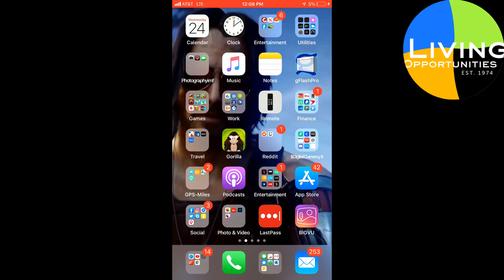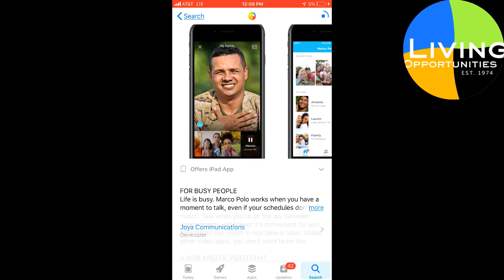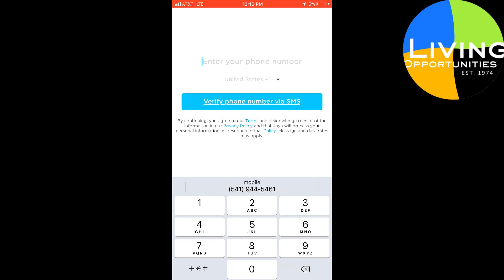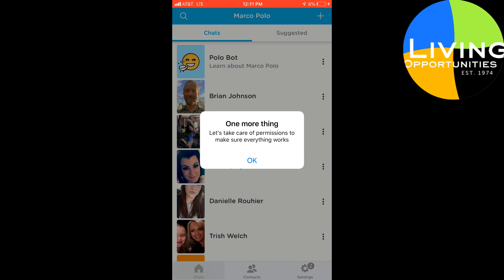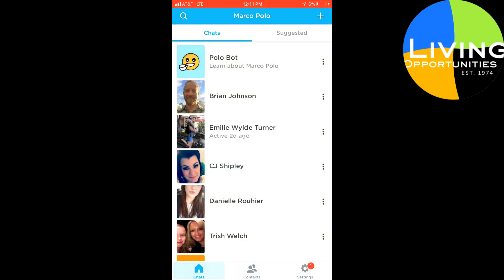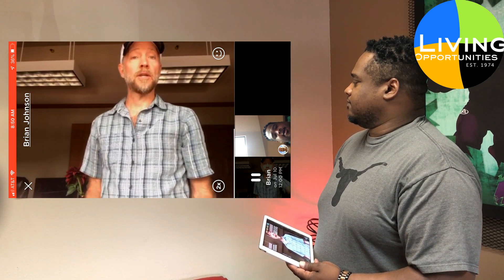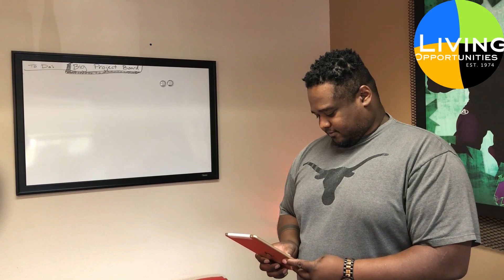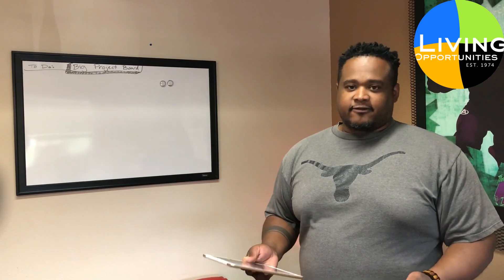Assistive Tech Season 1 Episode 4 | Marco Polo App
What is "A.T.?"

Living Opportunities mission is to support people with intellectual and developmental disabilities to live in the same neighborhoods, work for the same employers, and share in the same experiences to which we all aspire. Founded in 1974 by a grassroots group, our vision has remained steadfast: a welcoming community that embraces individuality and passionately supports and empowers people. In simple terms, it means that we provide support and coordinate services that will assist people to live and work as independently as possible as they move toward their own goals.